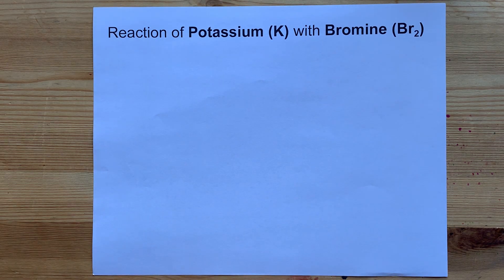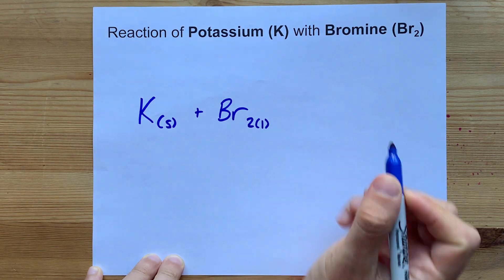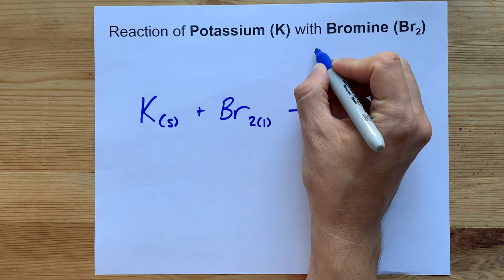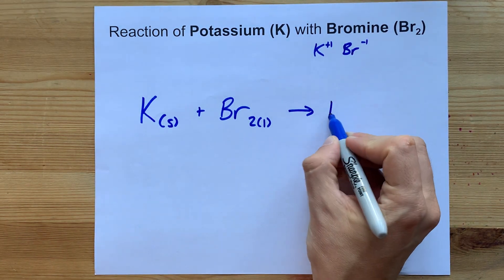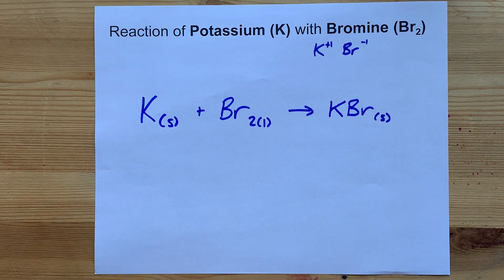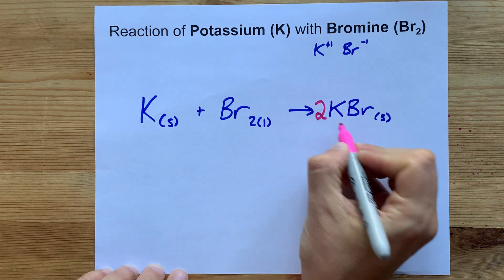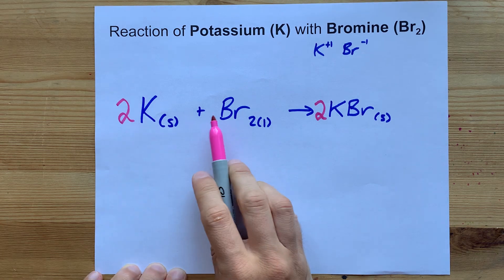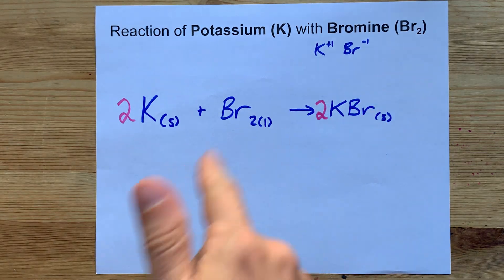Reaction between Potassium and Bromine (K + Br2 = ?)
Potassium, a metal, will lose one electron to become K+
Bromine, a non-metal, will gain one electron to become Br-.
Together, these for a solid ionic salt, KBr, potassium bromide.
This is a synthesis reaction, which creates only one product.

Potassium + Bromine = Potassium Bromide
K + Br2 = KBr
2 K + Br2 = 2 KBr